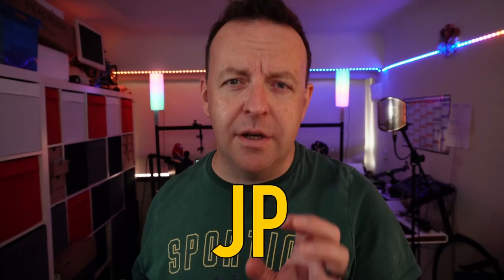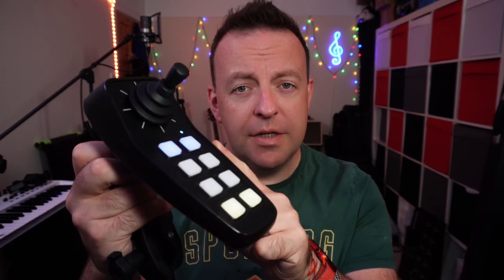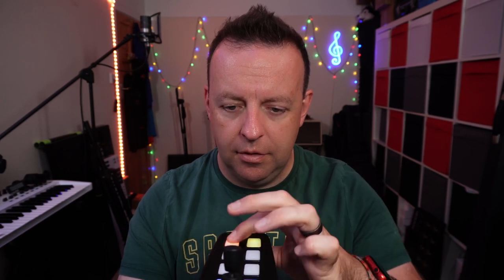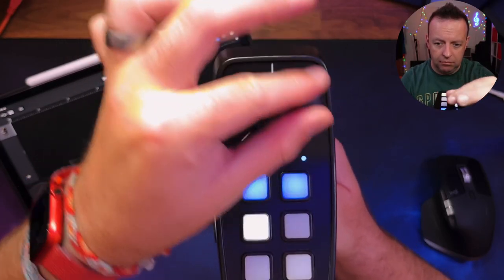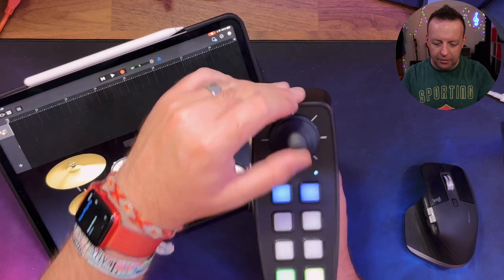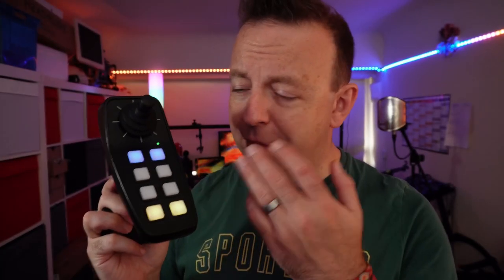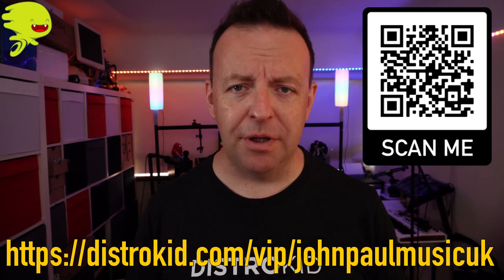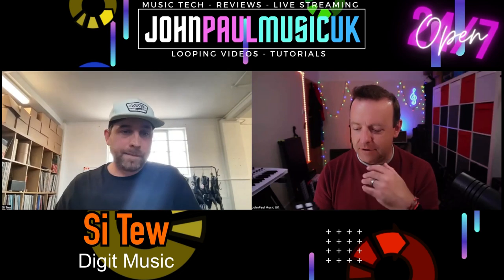Is THIS the BEST MIDI controller?! - CMPSR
I have tried many different MIDI controllers in my time.. but nothing like this one!

DistroKid is the service I use to release & distribute all my songs.

JP’s COURSES

- Get my BEGINNERS course on How to Loop: LoopLab: Master The Basics is
- Boss RC-600 Loop Station course!

Chapters
0:00 What is this?
0:47 Connection & Buttons
1:45 First Play
2:16 Buttons
4:41 Drums
5:08 Blue Pads
6:06 DistroKid
7:51 Interview - Si Tew
19:30 Final Thoughts